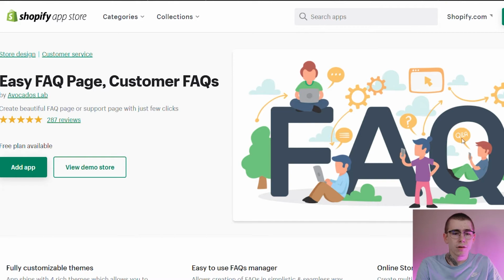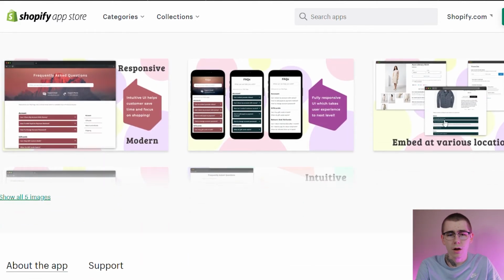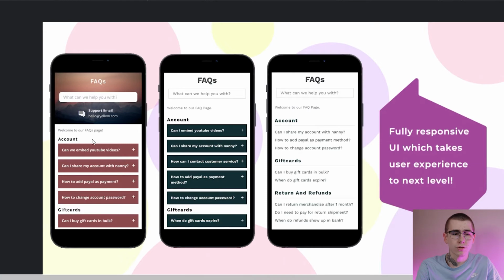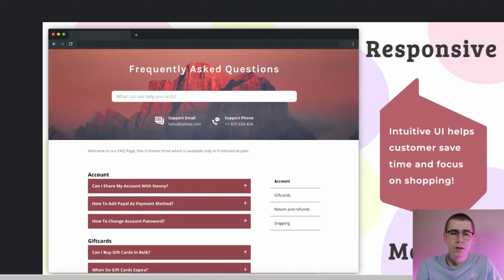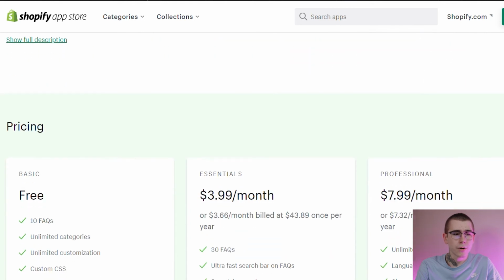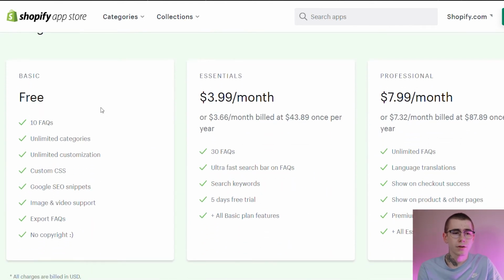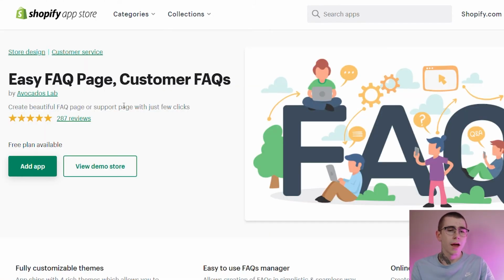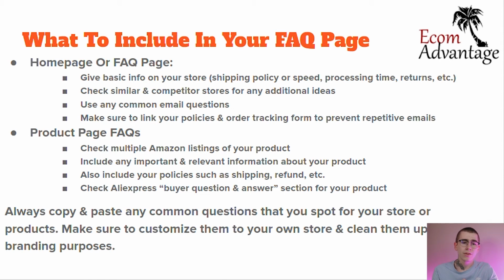How To Set Up Your Shopify Store's FAQ Page (Easy 5-Min Tutorial 2022)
In this video, we go over your Shopify FAQ (frequently asked questions) page setup in under 5 minutes. We discuss exactly why you need to include FAQs, which app to use, and what to include on your store's FAQ section.

Let Connect!